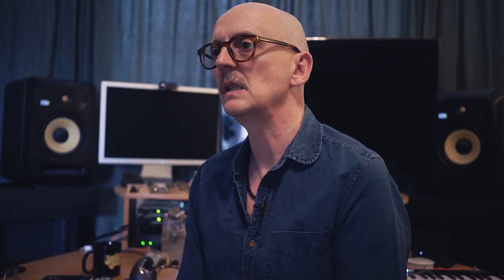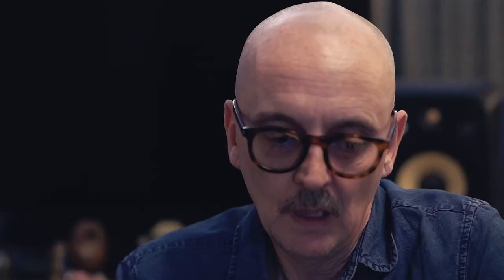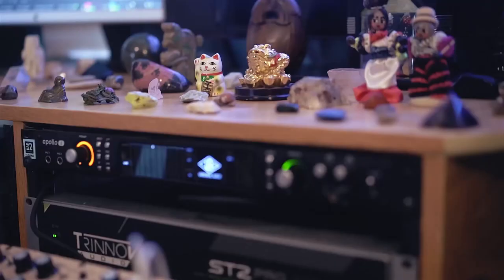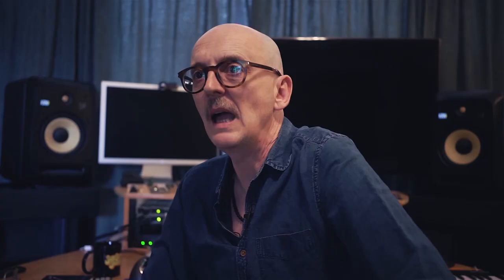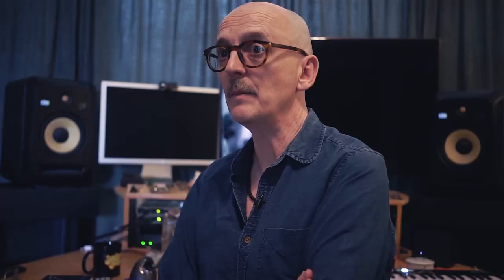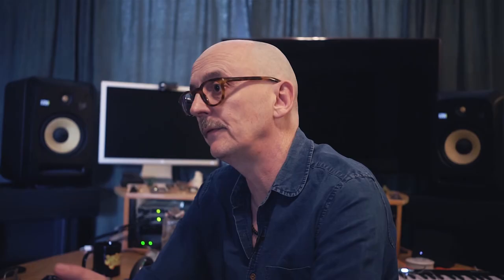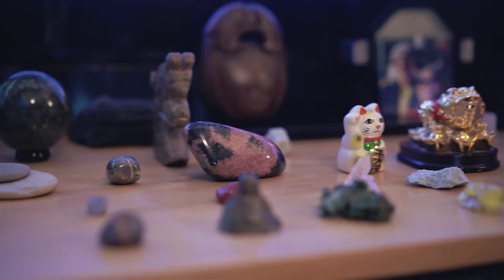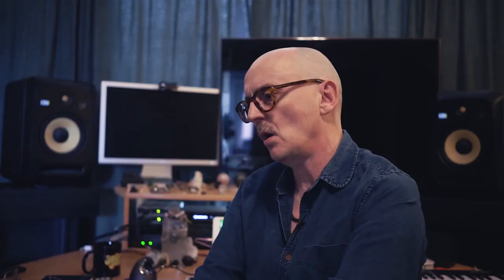Trinnov Audio Pro User : Hugo Nicolson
An interview with Grammy Award-Winning sound engineer Hugo Nicolson about his thoughts on room correction and how the ST2 Pro has changed the way he worked. Hugo as a pretty impressive resume having worked on some of the most groundbreaking records and famous movies of the past 25 years. Having used plugins in the past, Hugo tells about his journey to improve his monitoring and how he switched to an ST2 for the better after our Vintage King LA partner showed him what it can do!